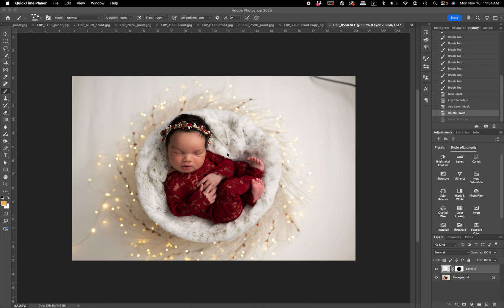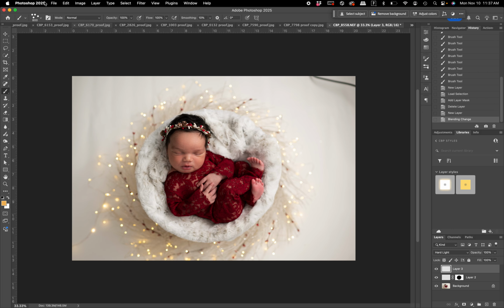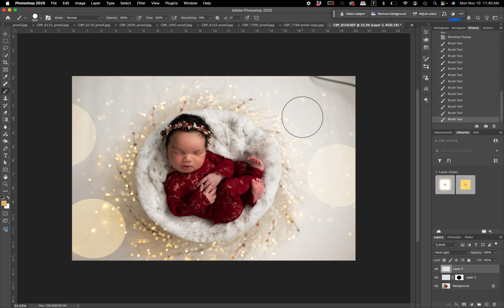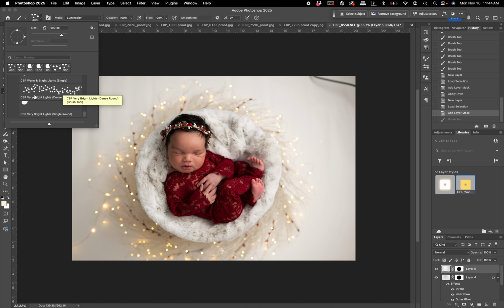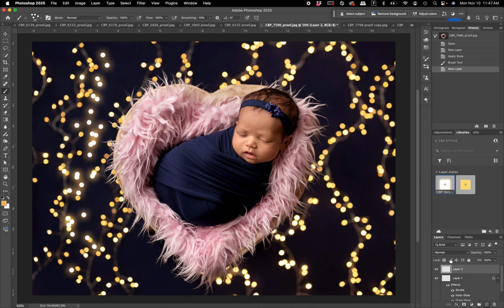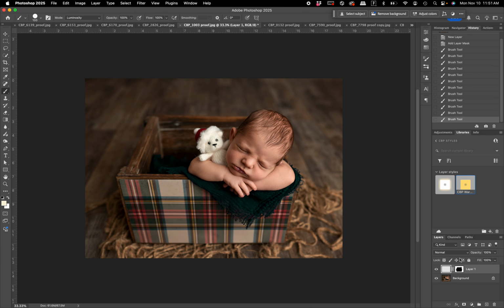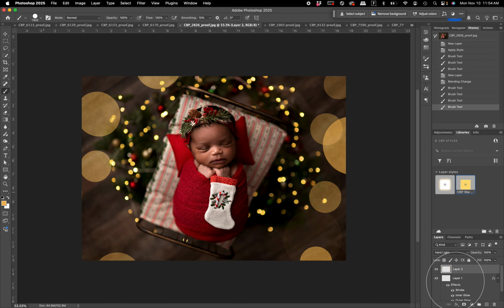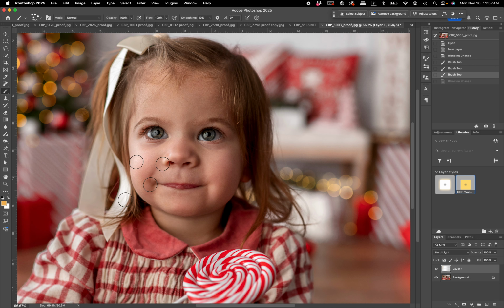How To Use CBP Round & Bright Bokeh Brushes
This video will show you how to load brushes and style presets in photoshop.  I will also walk you through the brushes included in the set, and how to use them for the best results.